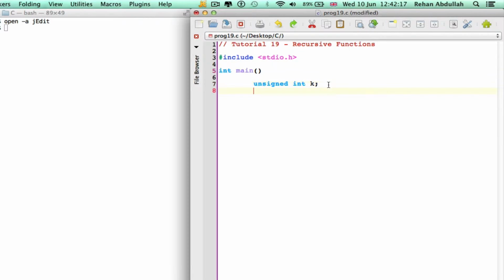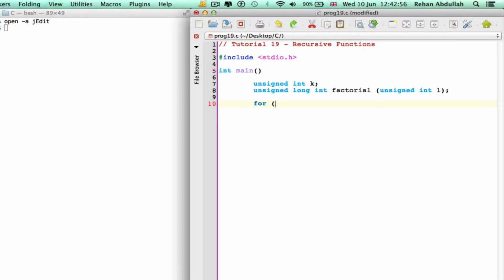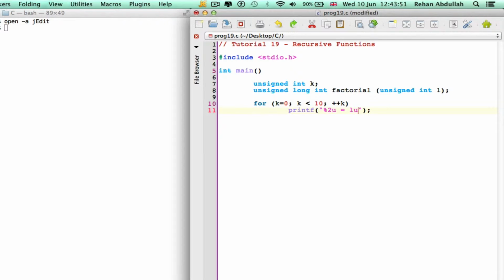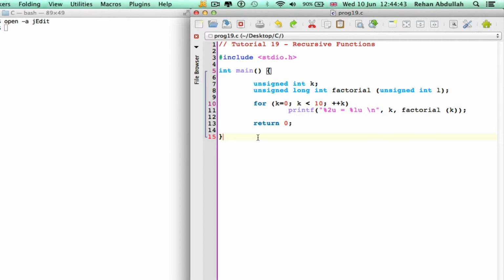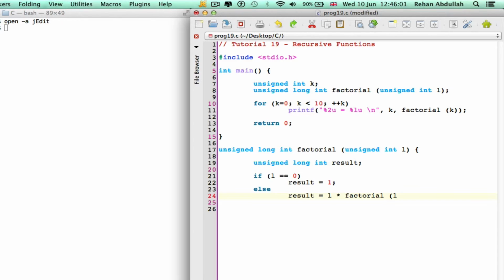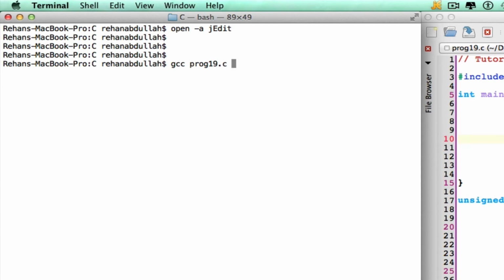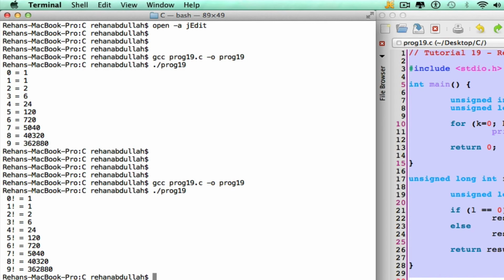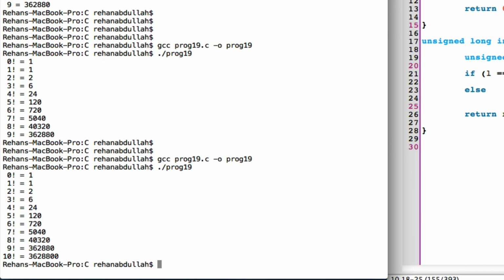Programming In C || Tutorial 19 - Recursive Functions / Factorial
Welcome to your 21st Programming Tutorial, and it's all about Recursive Functions and Factorial

This is a small C programming tutorial, where I show you how to code a recursive function using the Mathematical Factorial